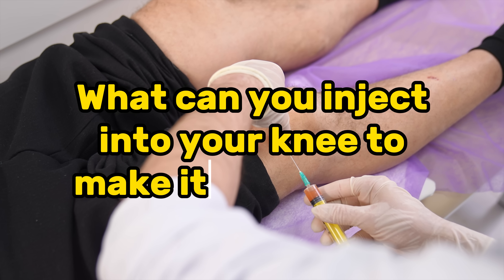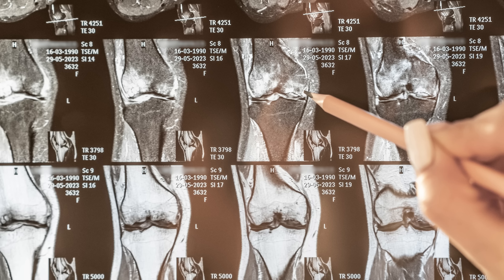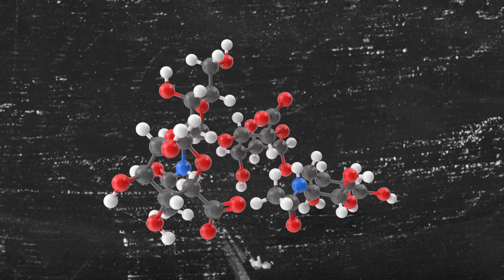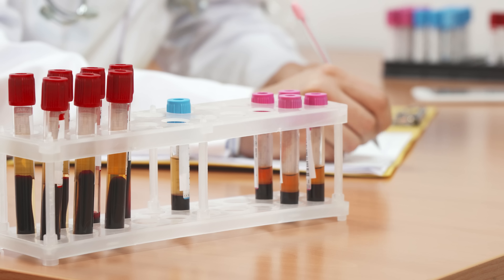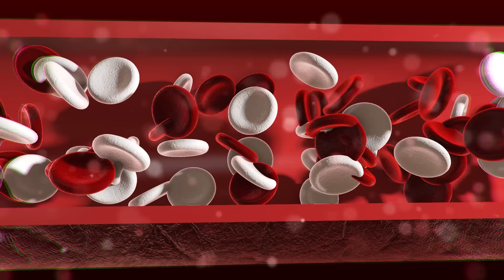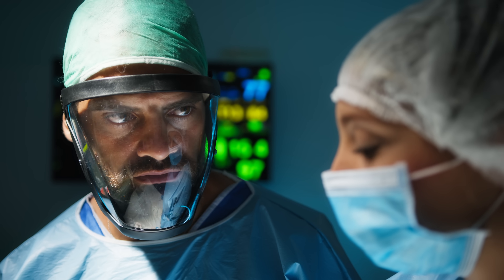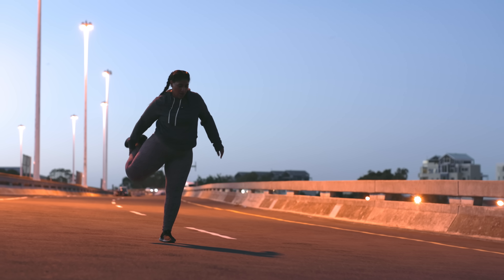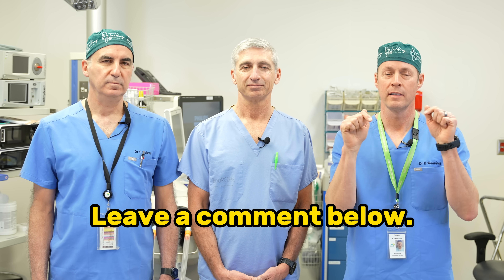Knee Injections: You Need To Know This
In this informative video, a panel of experienced doctors delves into the various types of injections used in treating knee arthritis. From corticosteroids to hyaluronic acid injections and platelet-rich plasma (PRP) therapy, discover the pros and cons of each approach, and gain insights into which option might be best suited for your condition. Whether you're seeking relief from pain or exploring non-surgical treatment alternatives, this video provides valuable information to help you make informed decisions about managing knee arthritis. Don't miss out on expert advice from medical professionals at the forefront of arthritis treatment. Watch now and take the first step towards better knee health!